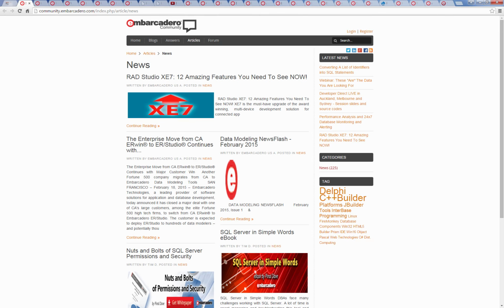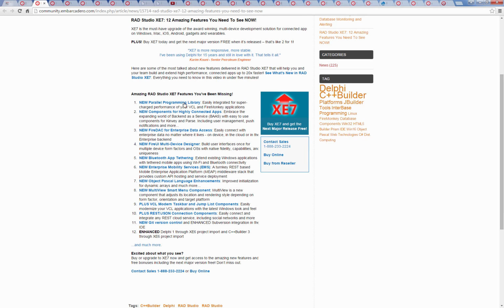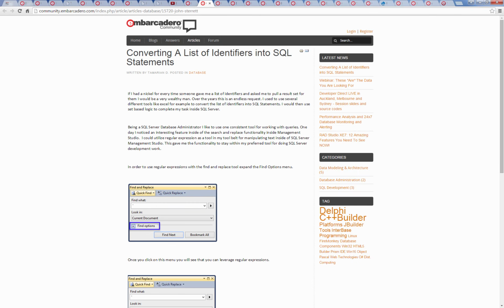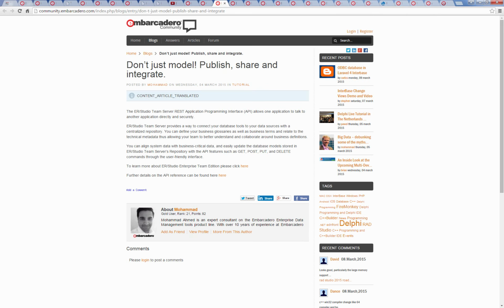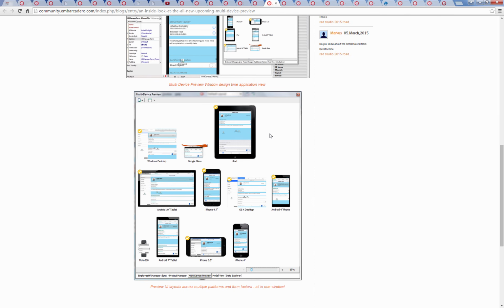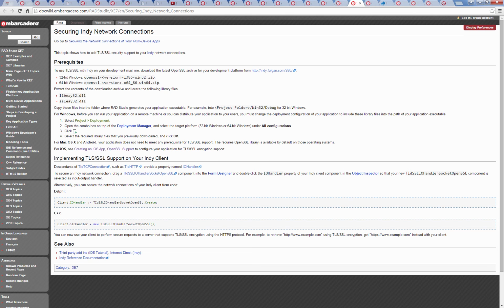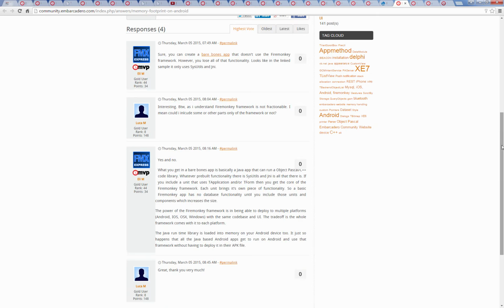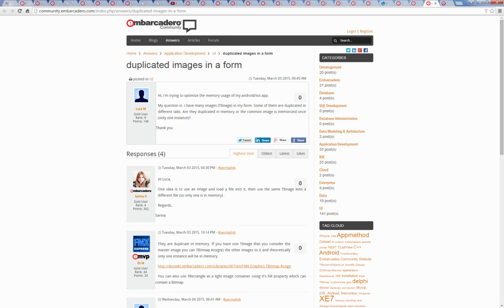Embarcadero Community Weekly Webcast 2015 - Episode #9 - March 9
David Intersimone "David I", Embarcadero's Vice President of Developer Relations and Chief Evangelist, discusses recent Embarcadero and Industry news, upcoming online events, reviews Embarcadero Community Questions and Answers and more.

The links for information included in this episode will appear on David I's blog